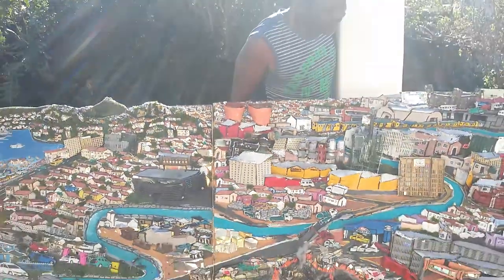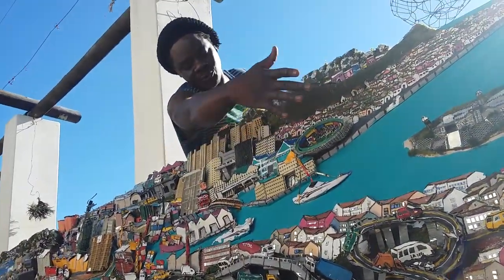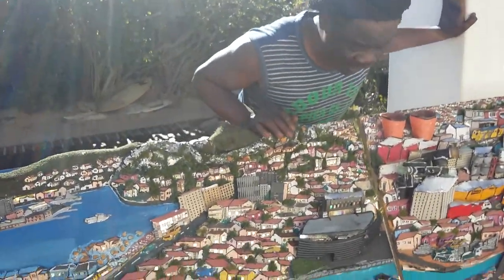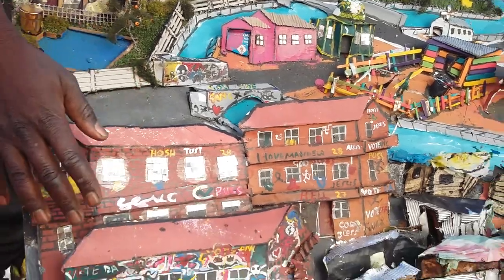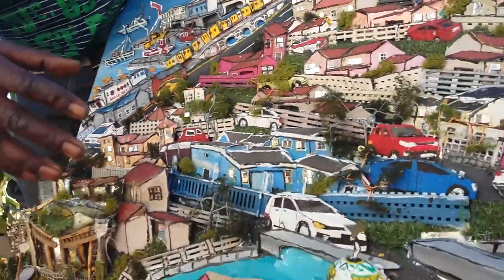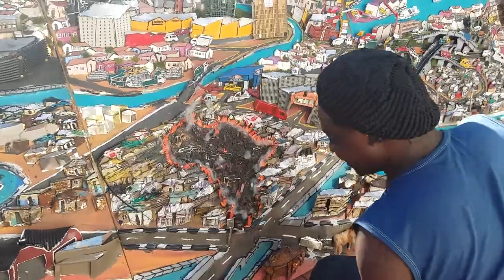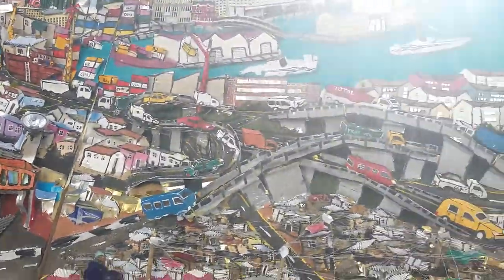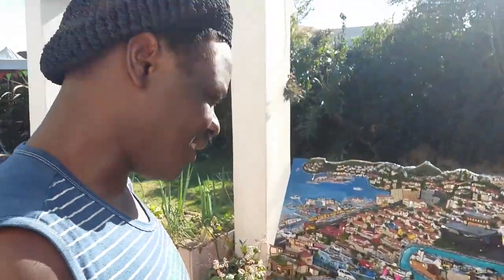Nathan Chikoto Artist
Hi. Zimbabwean artist Nathan Chikoto's creativity, talent and passion for his artwork is evident to all who meet him. He works with recycled materials and turns discarded plastic, tin cans and all sorts of found objects to create rich and many layered and textured cityscapes like this triptych of Cape Town, South Africa. The attention to detail is incredible and you have to see his work to really appreciate the 3 dimensional effect. This piece is a labour of love, created over many months, but Nathan is reluctant to sell it until he feels it is complete. I met him late July 2017 in Port Elizabeth on his return from The National Arts Festival in Grahamstown. He and Gerald, his assistant, barely fitted into their vehicle, which was loaded to the roof with materials and artworks. Nathan's passion for his work and lovely sense of humour left a warm feeling long after he left us for Bloemfontein, where he won best art stall at the Vrystaat Kunstefees. He is based in the Muizenburg area of Cape Town and will take commissions. Nathan Chikoto"